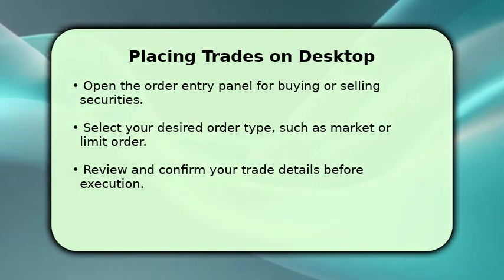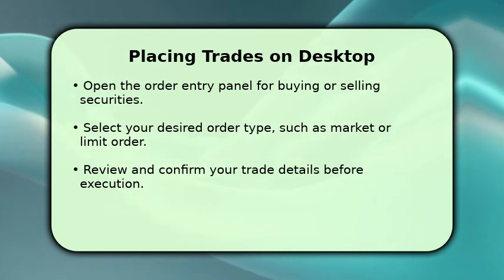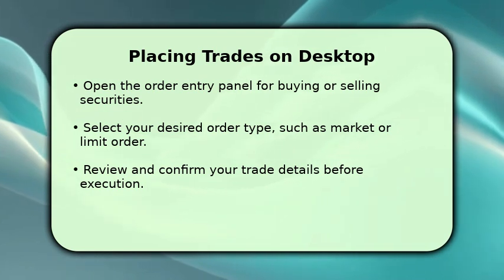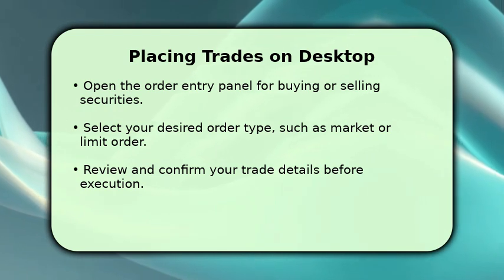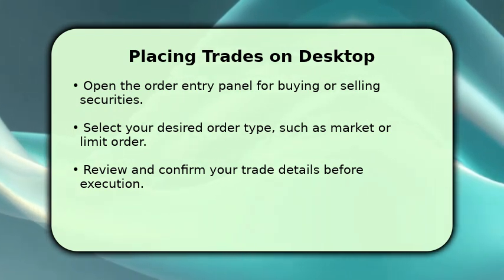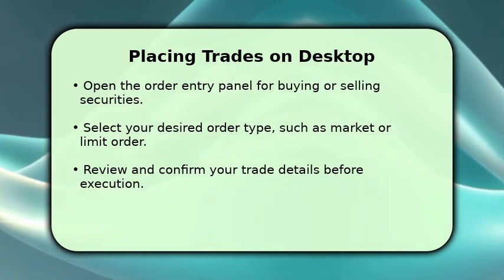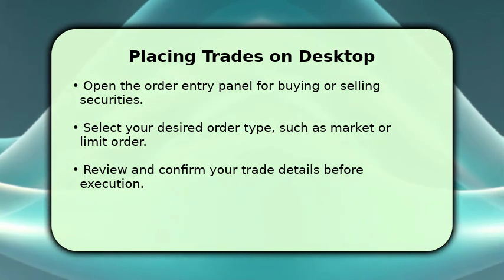How To Use Webull On Computer - Step By Step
▸ (s) In this video, we will walk you through the step-by-step process of using Webull on your computer. Whether you're a seasoned investor or just starting out, this tutorial will cover everything from setting up your account to executing trades and monitoring your portfolio. With clear instructions and visuals, you'll be able to navigate the platform with ease and make informed investment decisions.